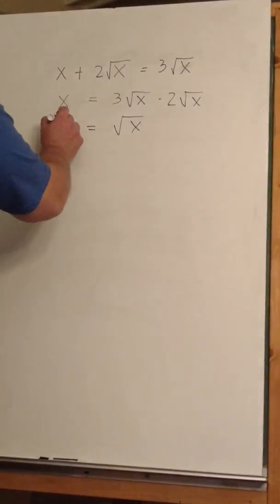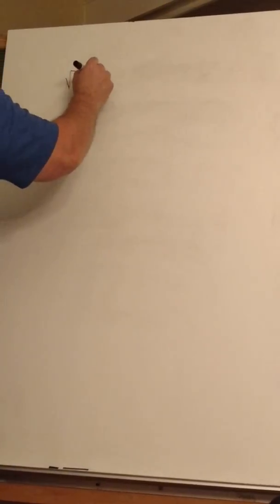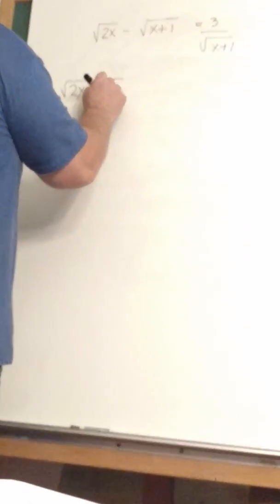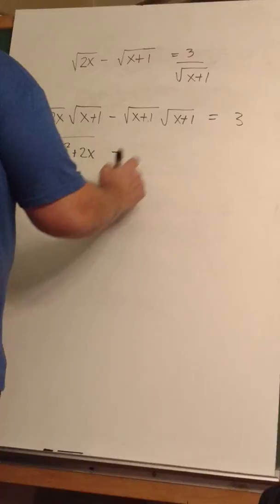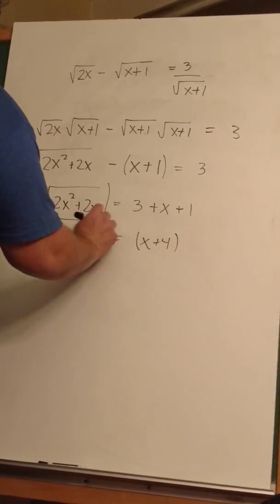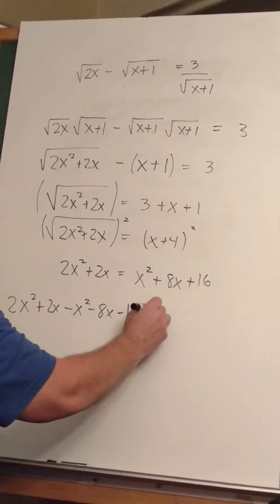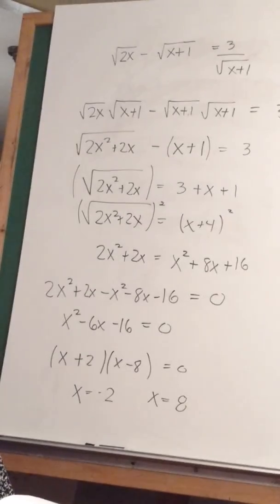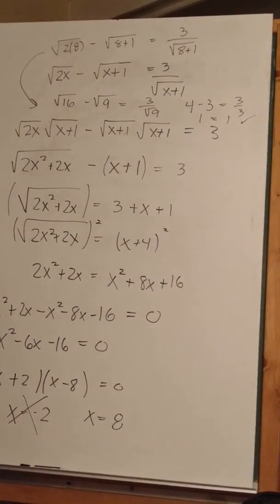Algebra 2 part 3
Honestly I'm too lazy to see what he taught in this video just look at the description in the previous two videos and watch the next one and you should be able to do all the homework